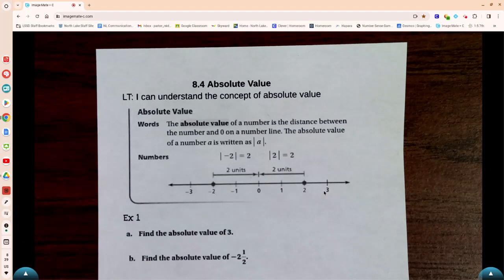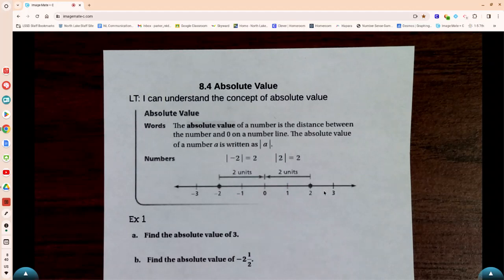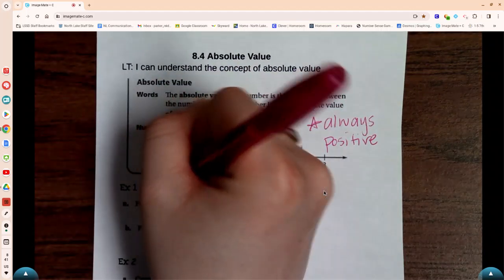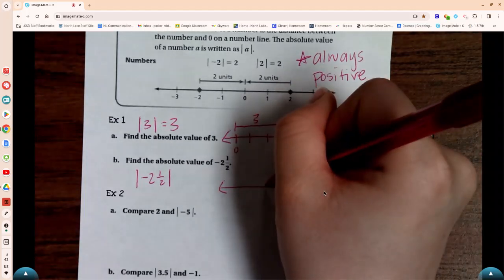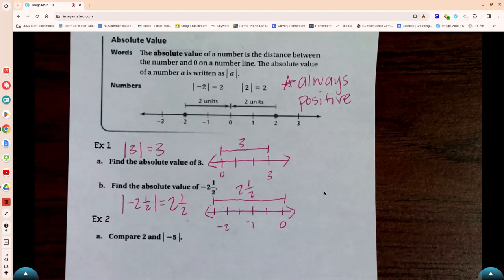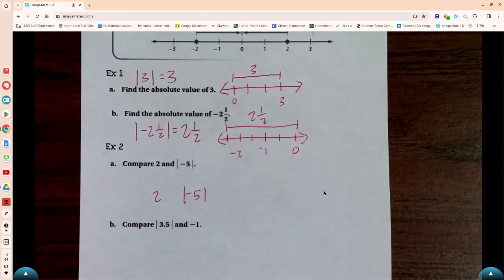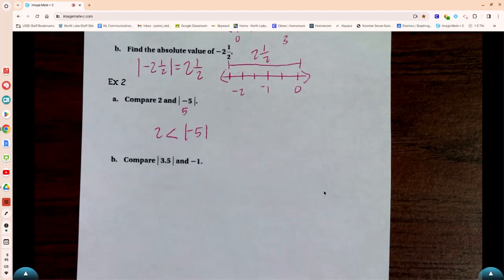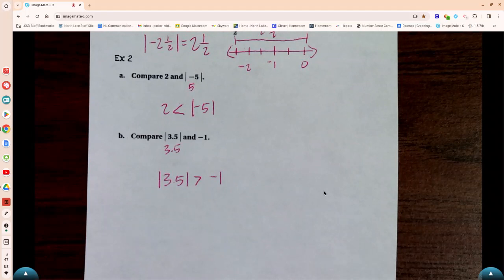8.4 Absolute Value